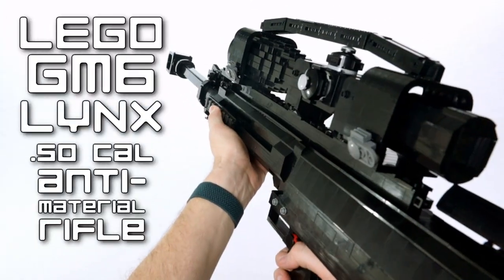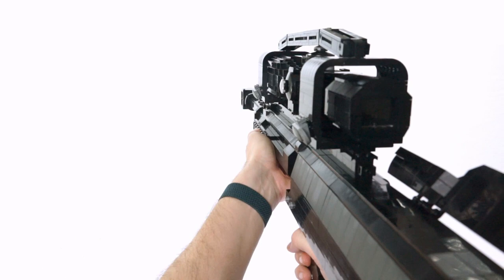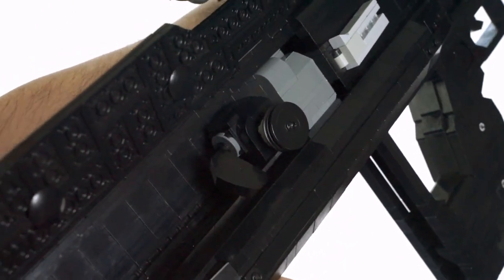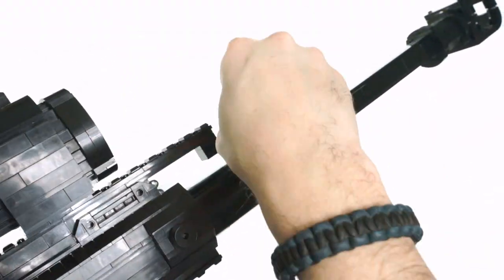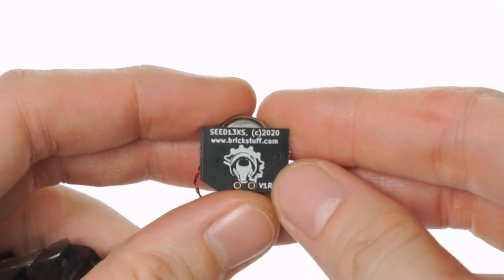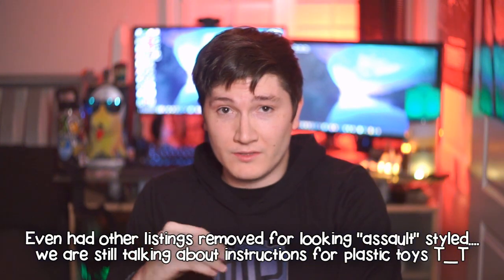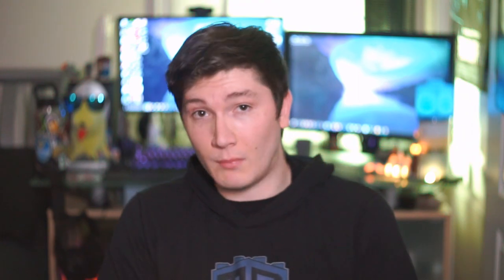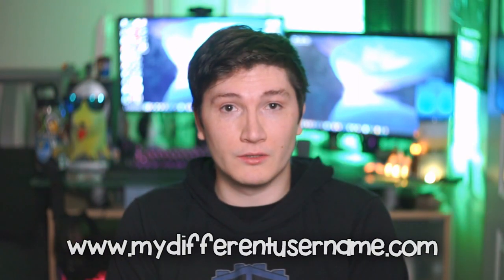LEGO GM6 Lynx .50 Cal Anti-Material Rifle (Recoiling Barrel, Functional Bipod, & 2023 Life Update)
The Lego version of the GM6 Lynx (Anti-Material Rifle) which is the rifle developed from Hungary to handle 'bigger than normal' problems. And thanks to it's caliber, I think it handles those problems quite well. Hope you all have enjoyed, I sincerely hope this isn't the last time I write to you all, but until then.

If they ever come back... :(